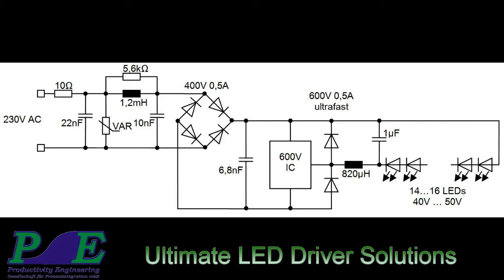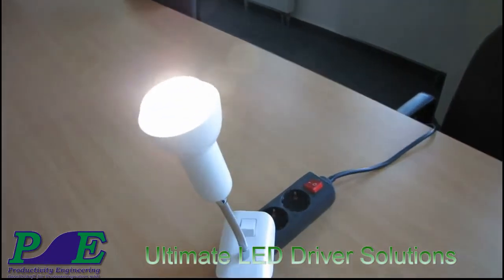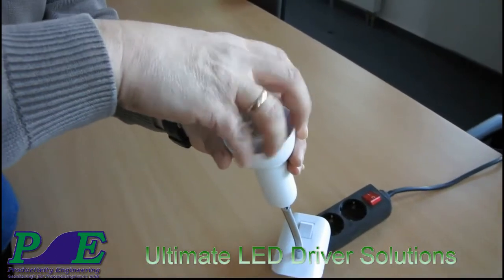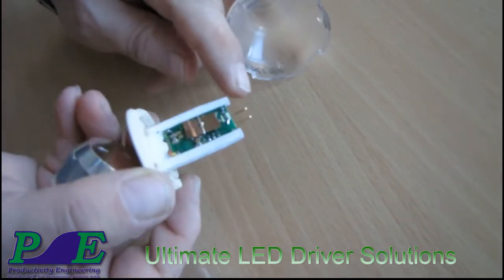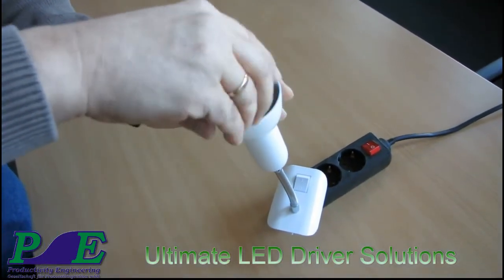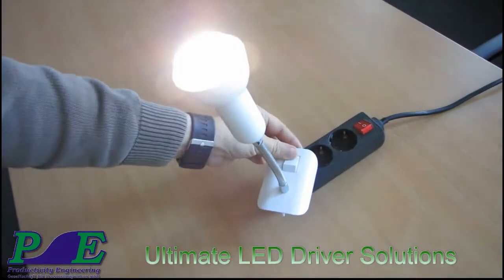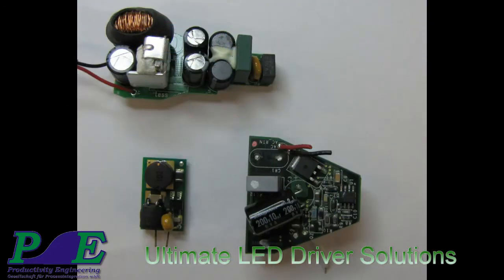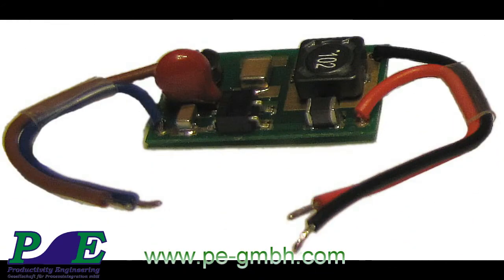Ultimate LED Driver Single Chip Solution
Productivity Engineering GmbH has extensive expertise in the field of mixed signal ASIC design, especially for DC/DC converters.
The most recent design allows for the lowest component count in the industry for LED drivers being directly connected to the mains power supply.
Sophisticated circuit design in a high voltage semiconductor technology allows for a three pin SOT223 packaged integrated circuit solution.
The control circuitry is on the same silicon die as the high voltage output driver.
Integrated protection features ensure safe operation mode under all circumstances.
No electrolythic capacitor is required, a device that limits the lifetime of todays LED lamps.

The circuit has not only a very good efficiency but also a very high power factor as it includes active power factor correction thus reducing the CO2 footprint of new LED lighting solutions.
The output power limit of the chip allows to drive up to 10 watt of LED power making it ideal for replacements of old fashioned light bulbs in the range of 40 to 60 watts.

The unprecedented small form factor is only possible due to the high integration level and the circuit architecture.